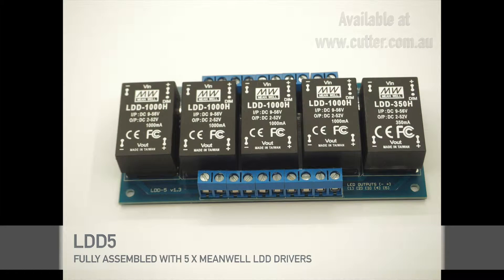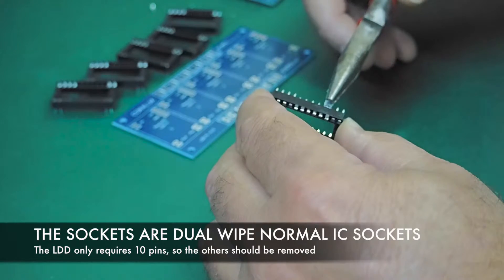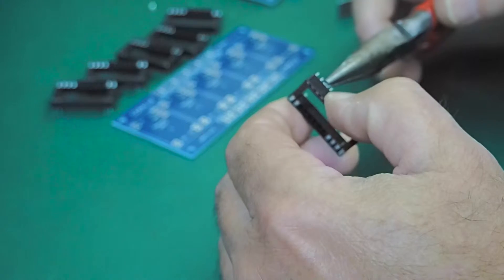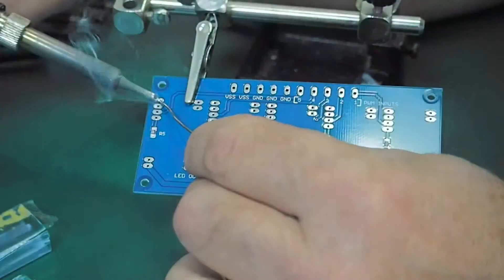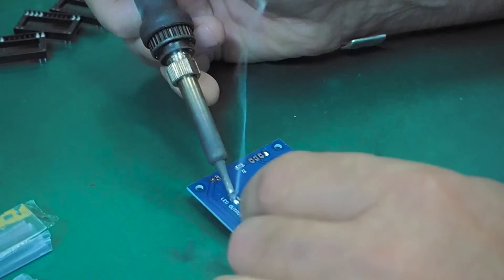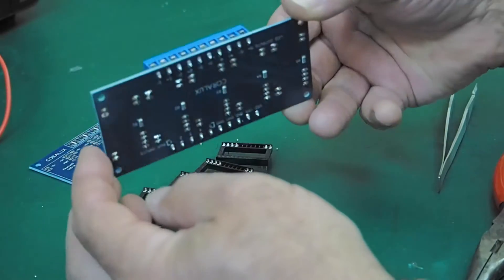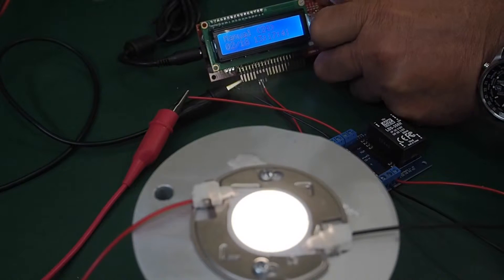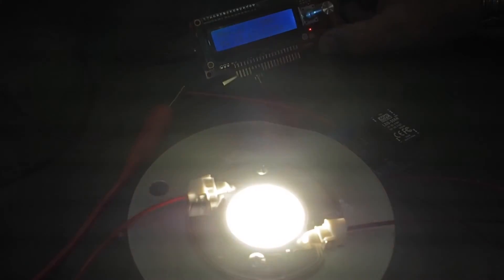LDD-5 ASSEMBLY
ASSEMBLY OF THE LDD-5 PCB